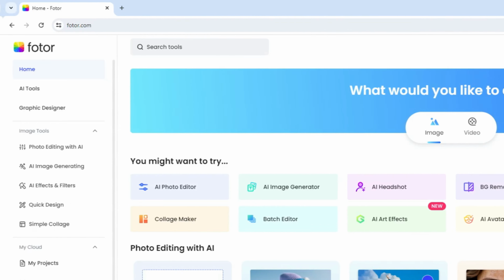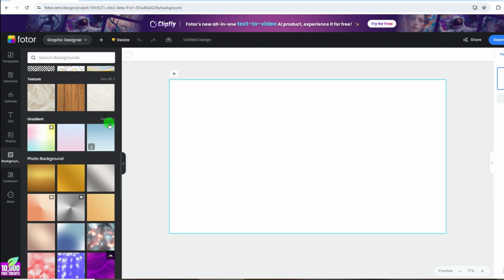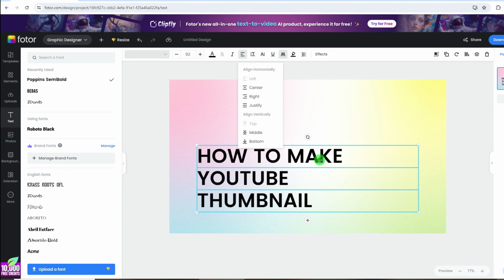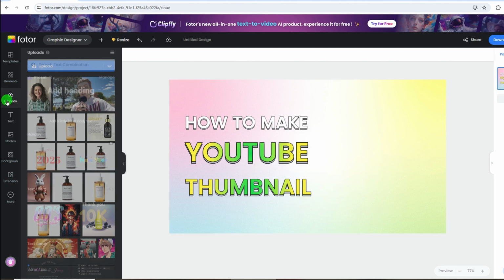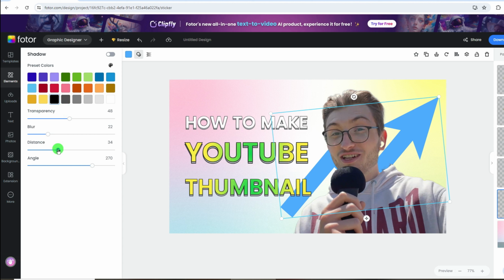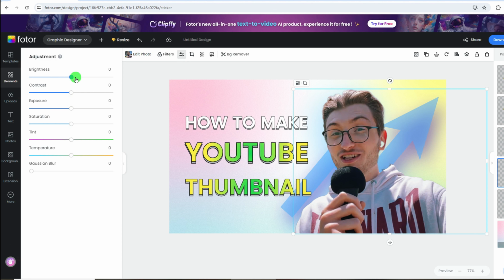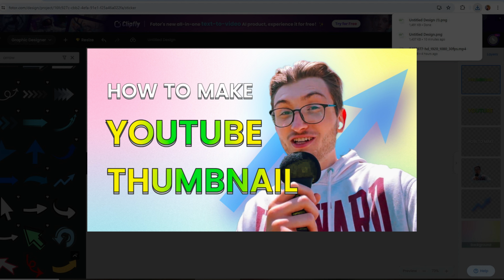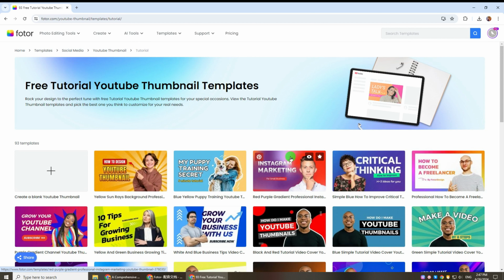How to Make a Click Worthy YouTube Thumbnail in 2024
Learn how to create a captivating YouTube thumbnail that will attract viewers and increase your click-through rate in 2024!

In this video, we will walk you through the step-by-step process of designing a click-worthy thumbnail that stands out on the platform. Don't miss out on this essential skill for growing your channel and getting more views on your videos. Watch now and start creating thumbnails that drive more traffic to your content!
TIMESTAMP
00:00 Intro
00:56 3 Key Factors Of Successful YouTube Thumbnail
01:20 Set Background Color
02:00 Add Text to Canvas
02:46 Place Images and Elements
03:20 Final Adjustments
04:11 Conclusion